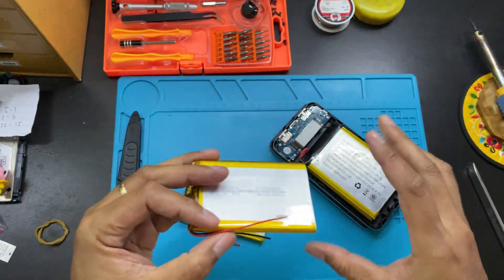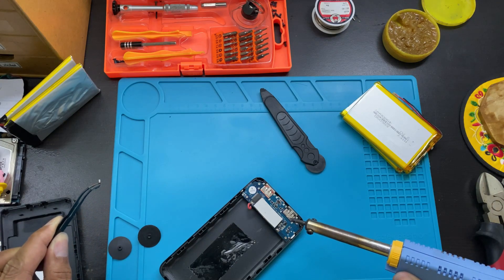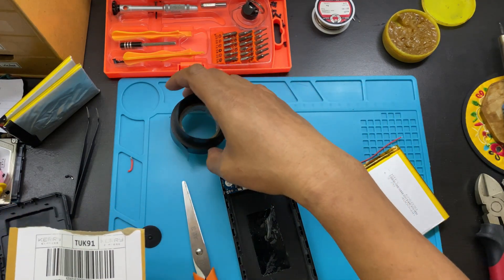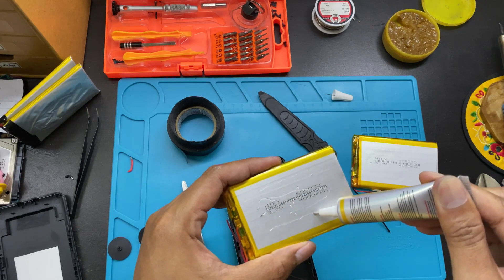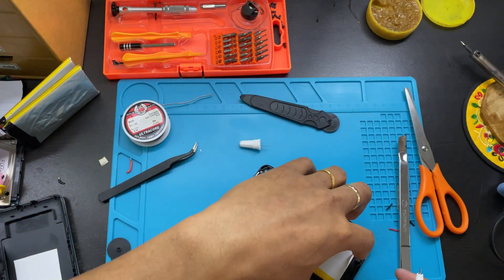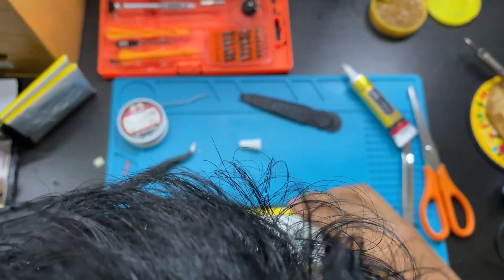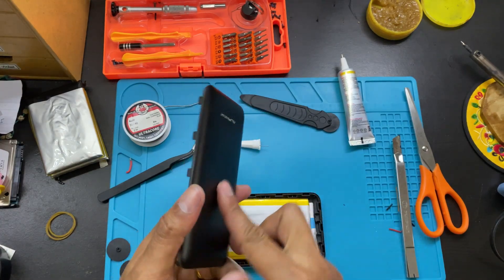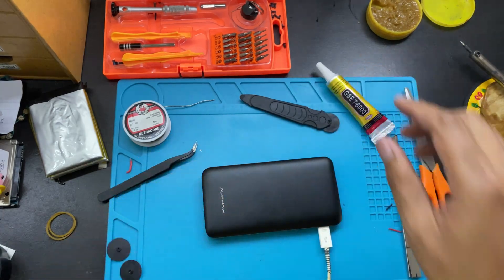How to Change SWOLLEN Polymer Battery in the ALPHA-X Power Bank (Made in Thailand)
lithium polymer battery, or more correctly lithium-ion polymer battery (abbreviated as LiPo, LIP, Li-poly, lithium-poly and others), is a rechargeable battery of lithium-ion technology using a polymer electrolyte instead of a liquid electrolyte. High conductivity semisolid (gel) polymers form this electrolyte.